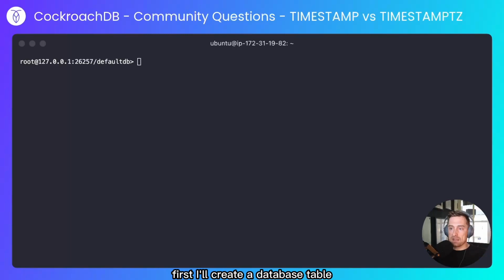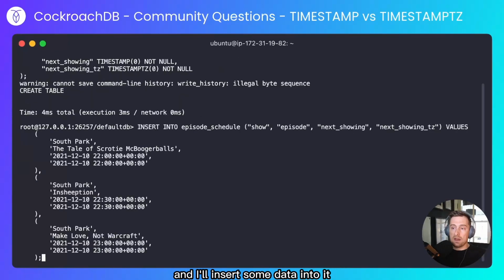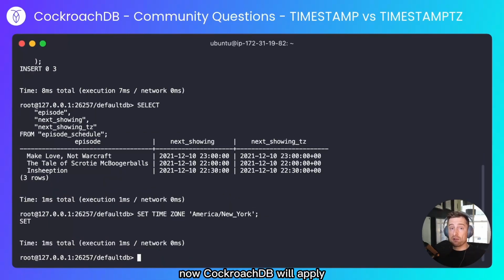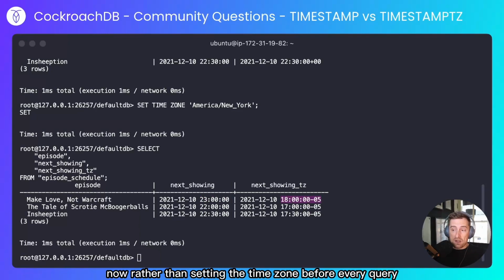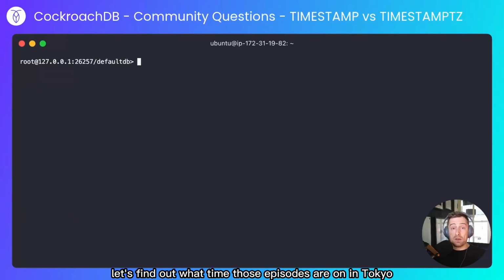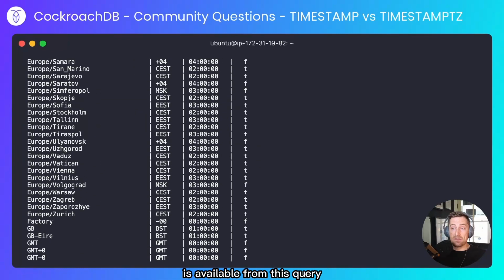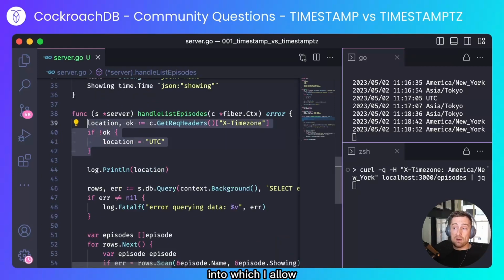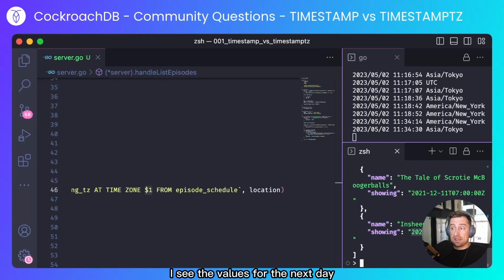TIMESTAMP vs TIMESTAMPTZ - What's the difference? Which should I use?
What is the difference between TIMESTAMP and TIMESTAMPTZ and when should I use one and not the other? That is the topic of discussion in this video. If you want to go deeper we have a thorough blog on the subject

00:00 The differences between TIMESTAMP and TIMESTAMPTZ
00:26 TIMESTAMP vs TIMESTAMPTZ Demonstration begins
2:58 Summary of why TIMESTAMPTZ is preferable to TIMESTAMP